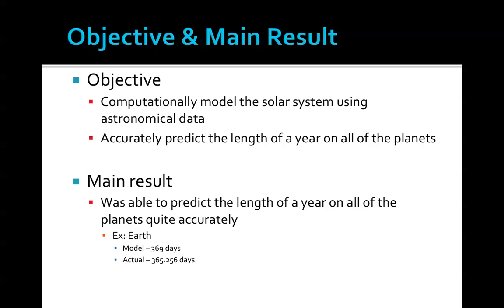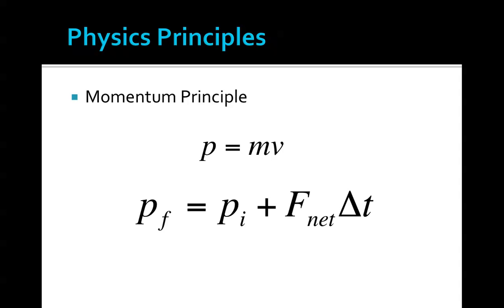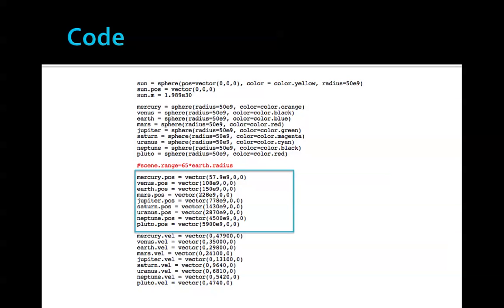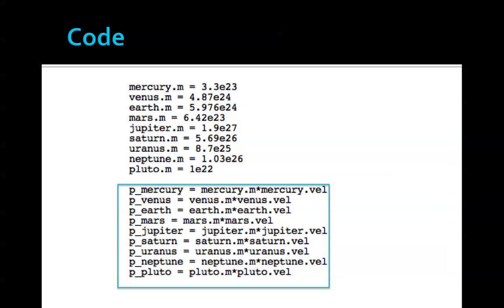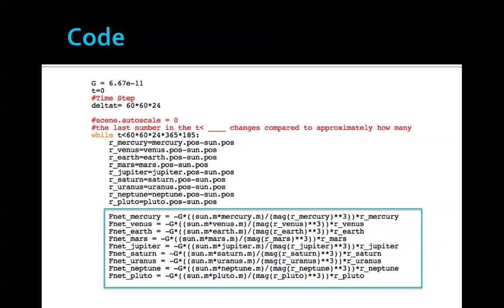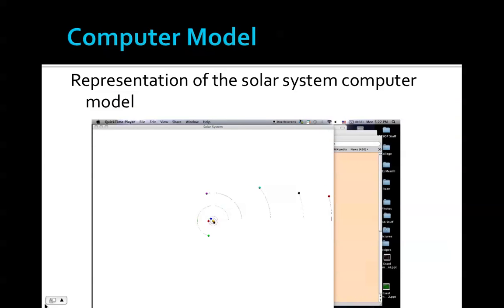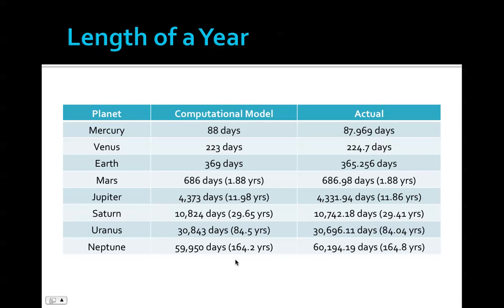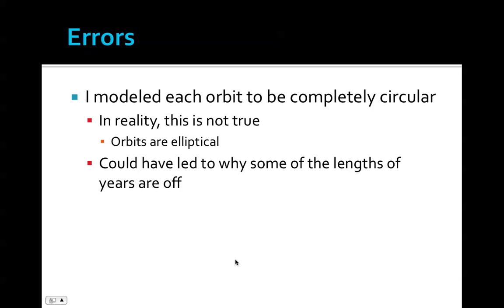Lab 5 - Create Your Own Adventure